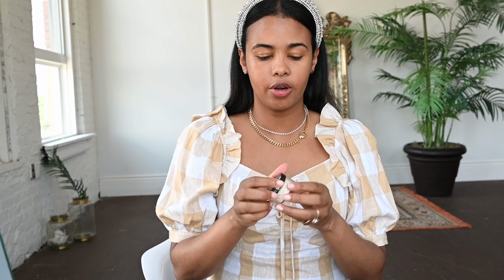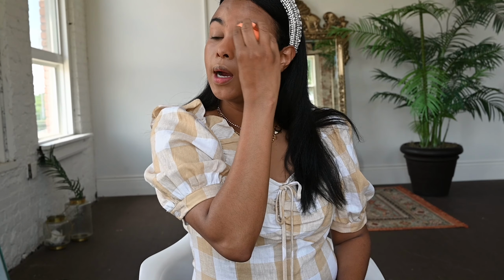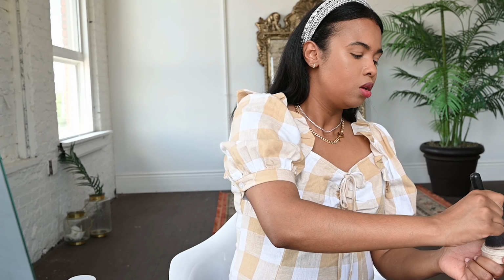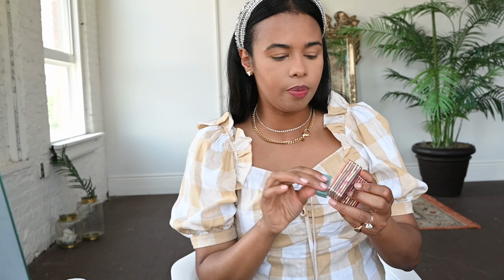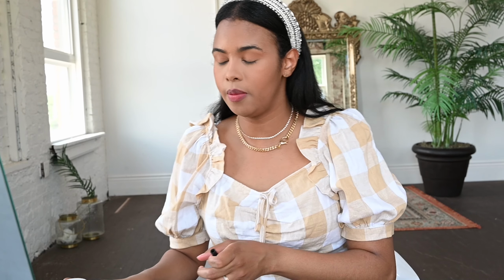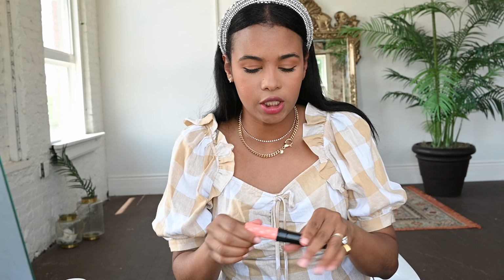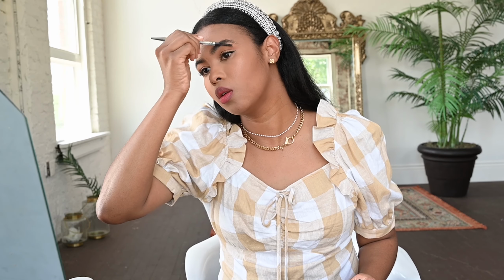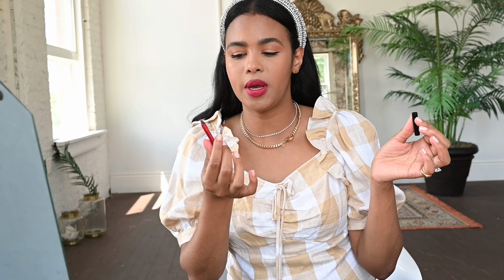MY EVERYDAY MAKEUP LOOK | EASY MAKEUP TUTORIAL FOR WORK, SCHOOL AND EVENTS | GRWM | THE YUSUFS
Sweeties!

Today I’m showing you guys my Everyday Makeup Look. This is my go to look for work, school, when I need to get out of the house real quick and look cute, and for any other occasion where I just wanna look flawless but not too done up. I’m using some of my favorite products for this Everyday Makeup Look video. I’m listing everything I used down below. Let me know your thoughts on this video and if you want to see more makeup content from me.

Shipping Address:
The Millennial Suite
2000 S High Street
Suite 3A

WHAT I’M WEARING:

Headband is old Zara. Similar item

Shipping Address:
The Millennial Suite
2000 S High Street
Suite 3A

Benefit Face Primer

Estee Lauder Foundation (in Rich Ginger)

Nars concealer (in Caramel)

KVD tattoo Eyeliner

Benefit Mascara

Benefit Bronzer

Nyx Blush (in Double Dare)

Nars Illuminator

Loreal liquid Lip

Nyx Lip Pencil (in Red Tape)

Nars Highlighter